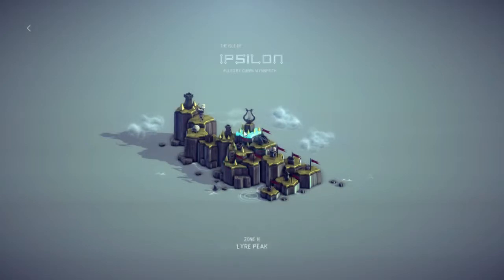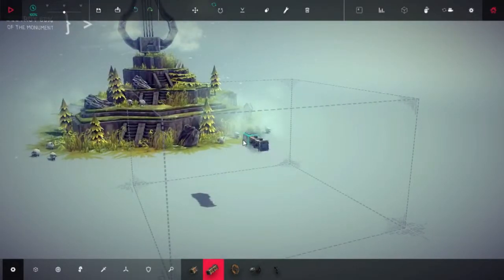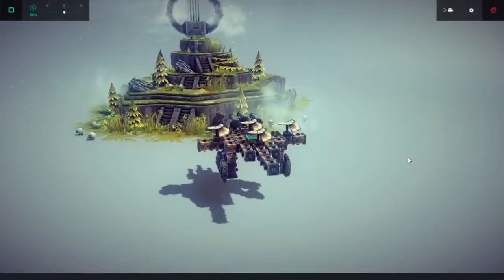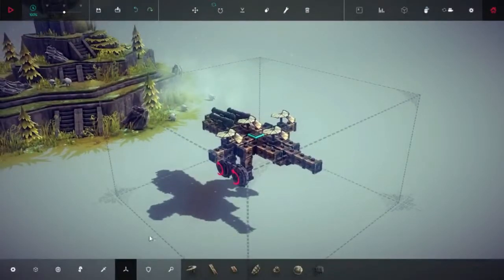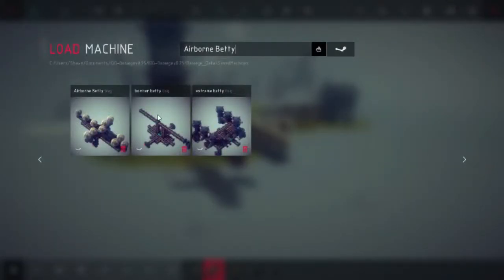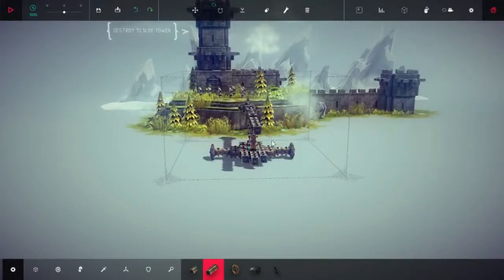F$CK!NG AROUND IN BESIEGE!?!?!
I apologize for the pretty bad audio in this vid. My isn't really good...

I used Filmora video editor by Wondershare to edit this.